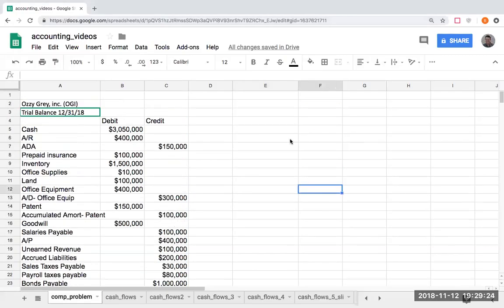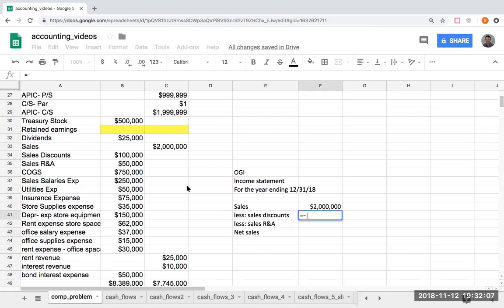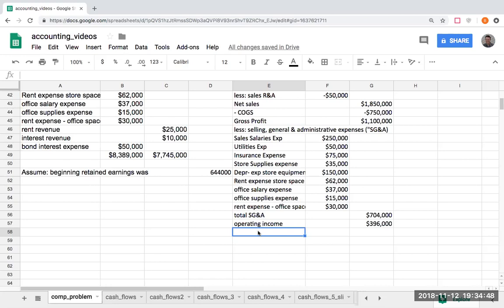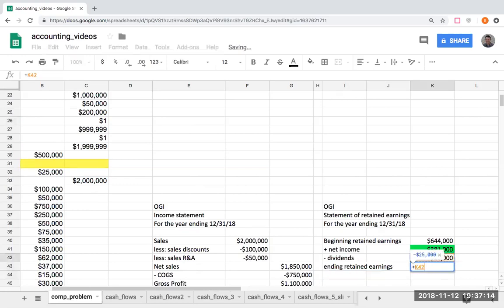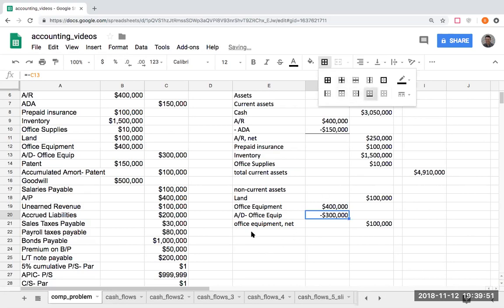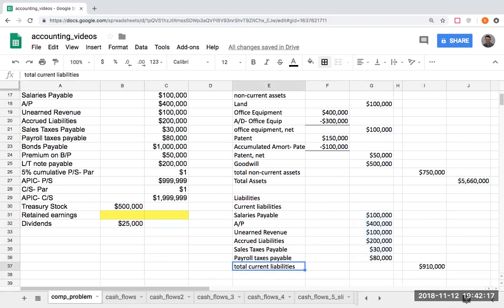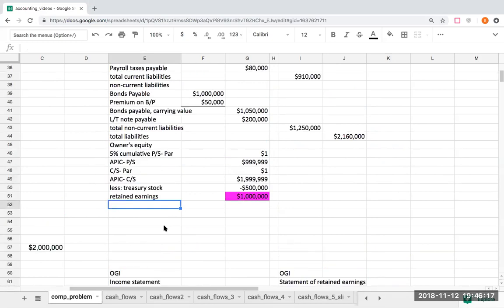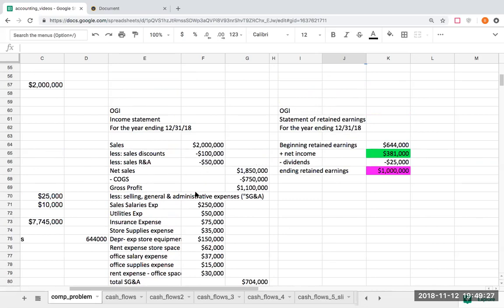Sample comprehensive financial statement problem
given a trial balance and no ending retained earnings (but given beginning retained earnings), prepare an income statement, statement of retained earnings and a balance sheet.